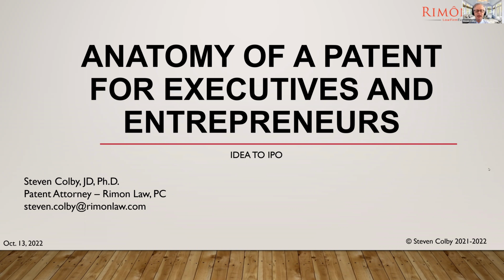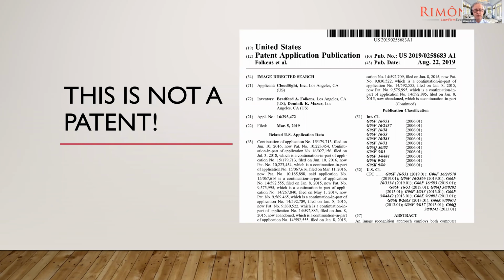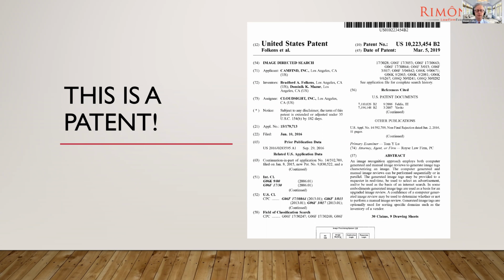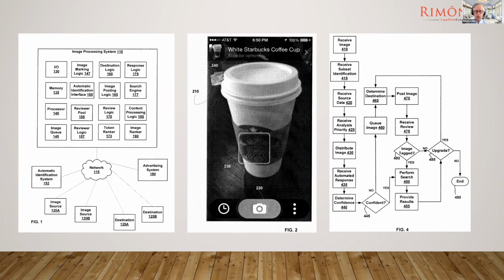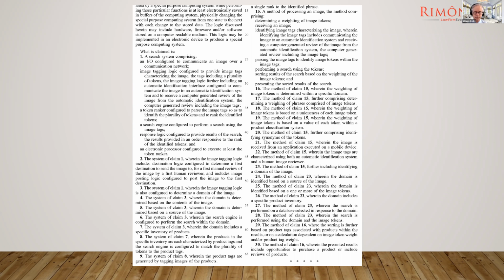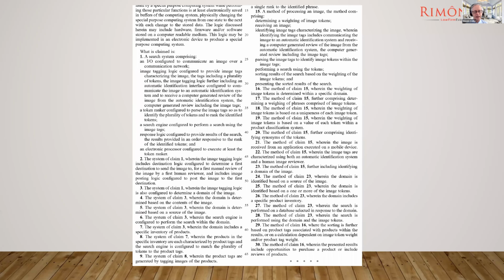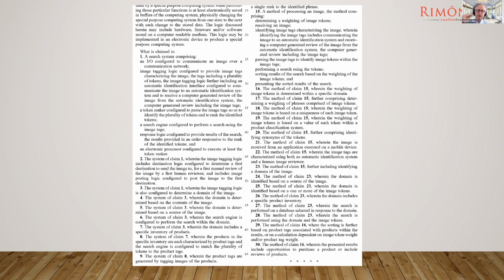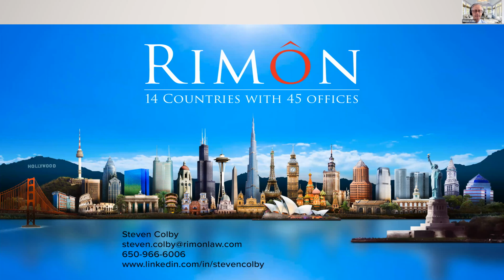Anatomy of a Patent for Executives and Entrepreneurs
Recorded 10/13/2022

Veteran Silicon Valley intellectual property attorney Dr. Steven Colby will do a deep dive into how to read and interpret patents. This presentation is geared towards decision-makers and will provide attendees with a level of understanding that will allow them to evaluate patents and pending patent application in order to make educated business decisions.

Dr. Colby will discuss:

What is patentable
The rights conveyed in an issued patent
The differences between the specification and claims
How to interpret claims, priority and patent families
The indicators of good and bad patents
The practical value of patents
and more!